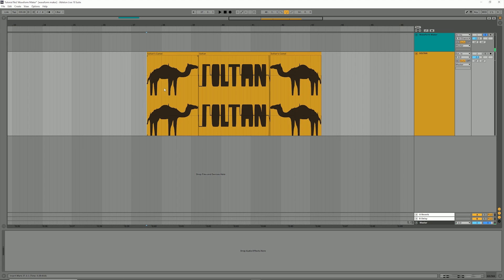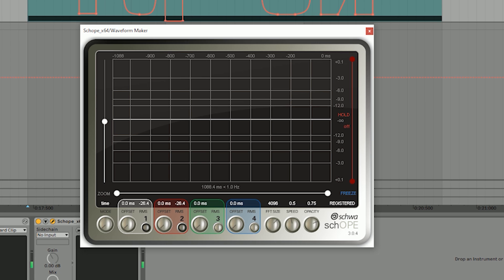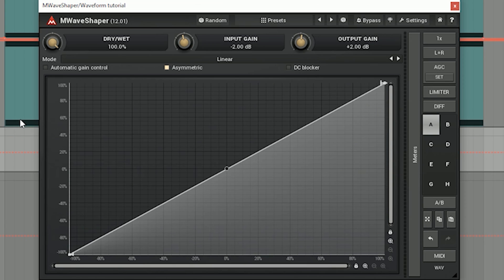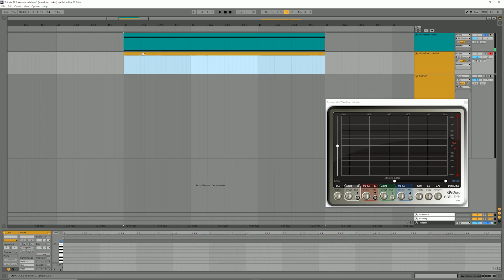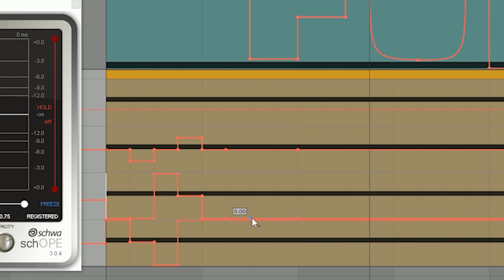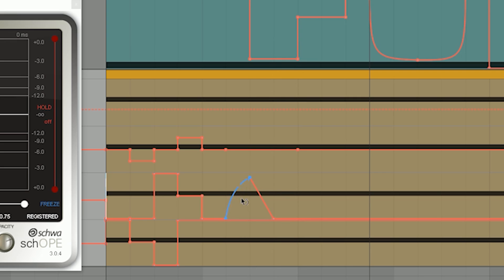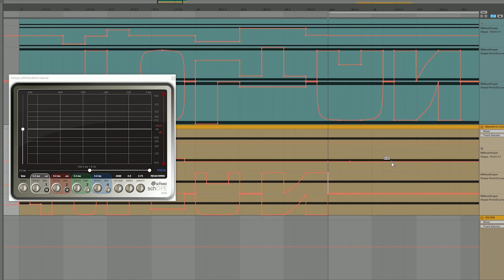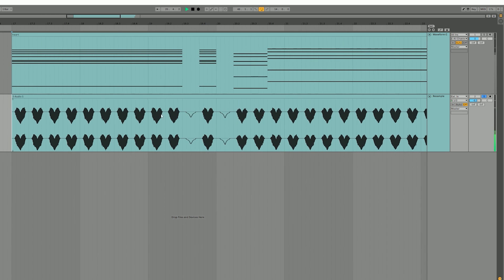How to draw with waveform using DC Offset with Soltan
Let me know if you want to learn the programming method as well !

Want a cool waveform shape package? here is a bonus waveforms package that my habibi Milinor has prepared for you to download: